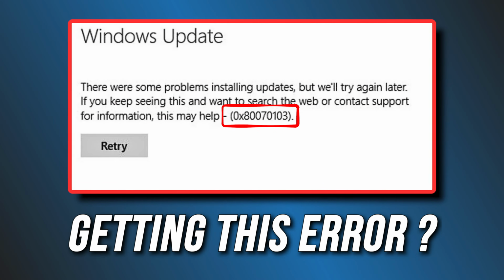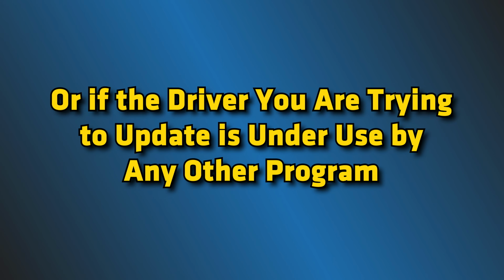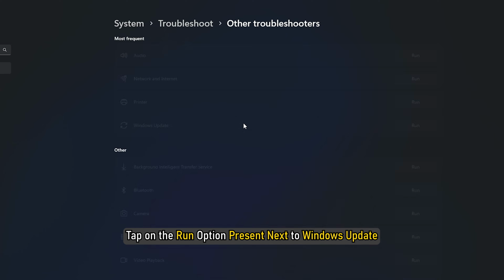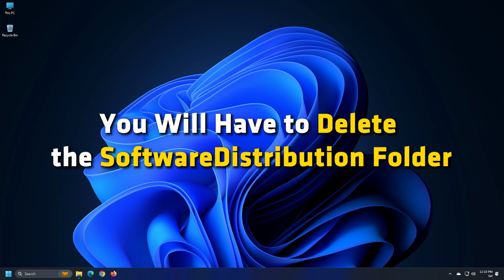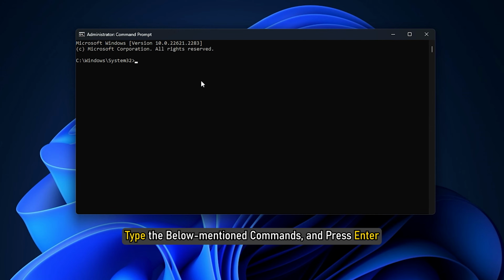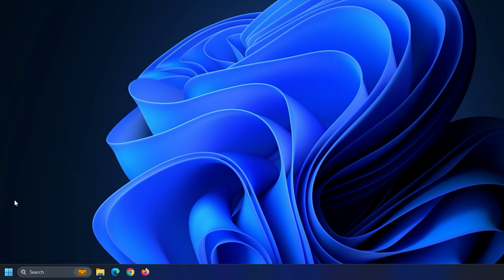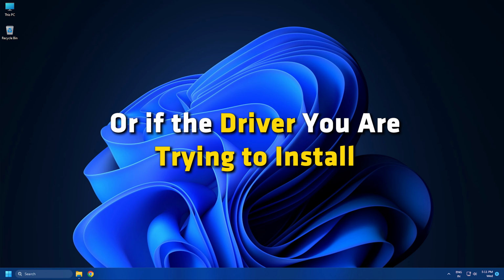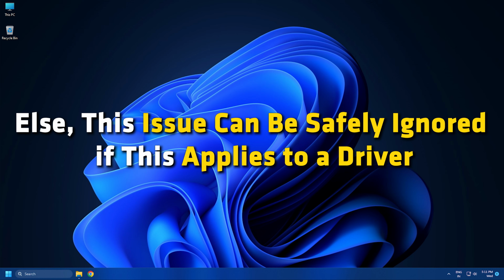Fix Windows Update Error 0x80070103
Some users have reported encountering error code 0x80070103 while downloading the Windows Update. If you are also experiencing the same problem, follow this troubleshooting video guide to resolve the issue.

Timecodes:
00:00 Intro
00:48 Run Windows Update Troubleshooter
01:42 Flush the Software Distribution Folder
03:01 Install Optional Update
03:44 Hide the Update